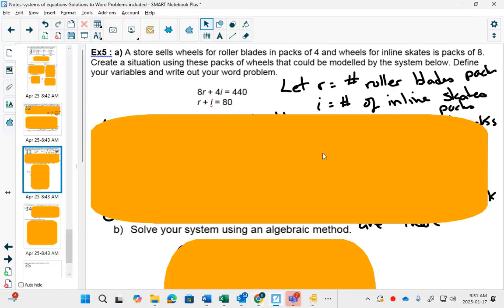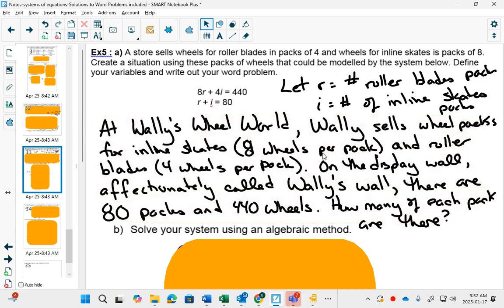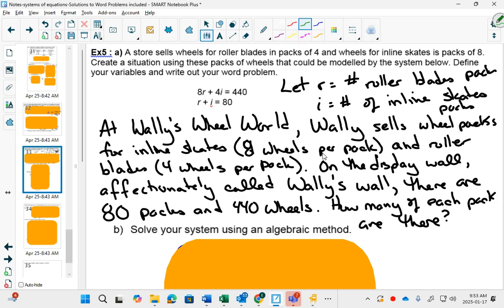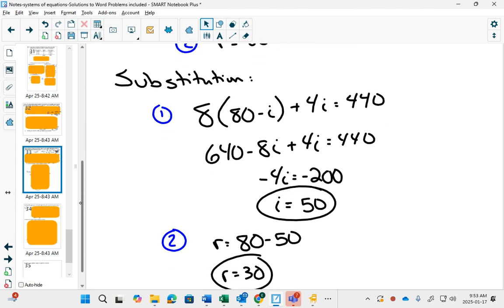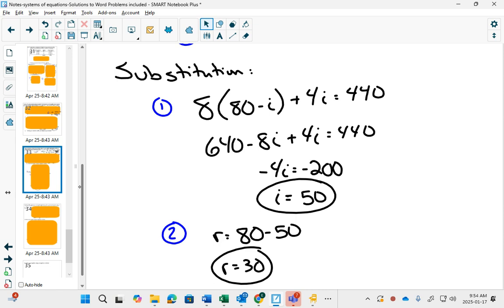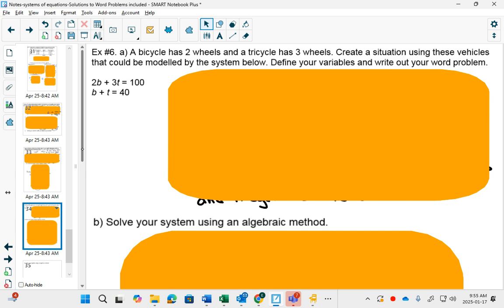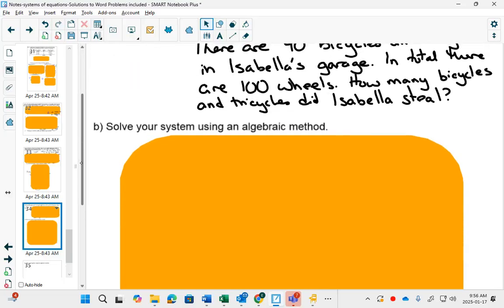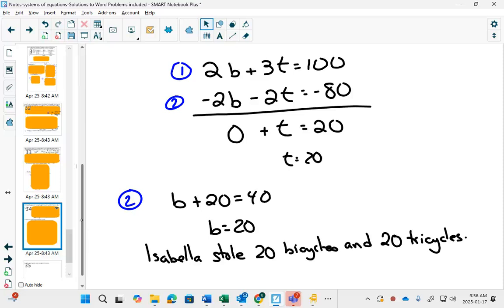20SP Systems of Equations Word Problems Part 2